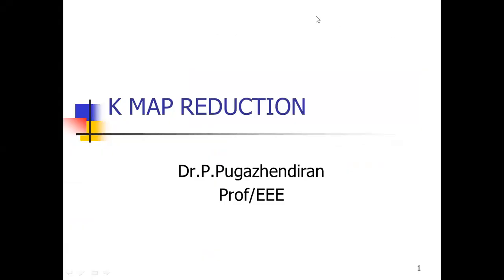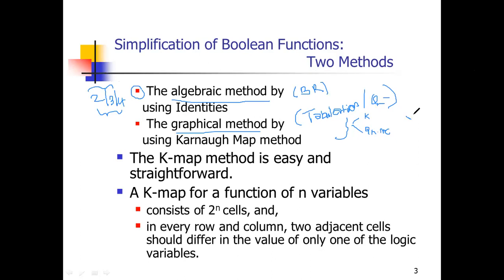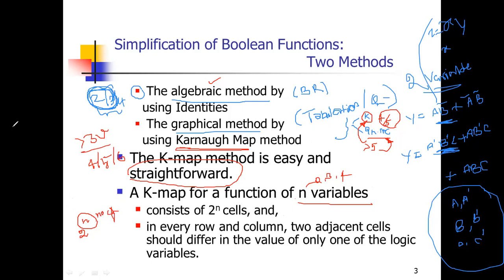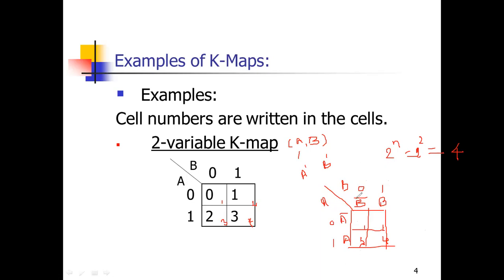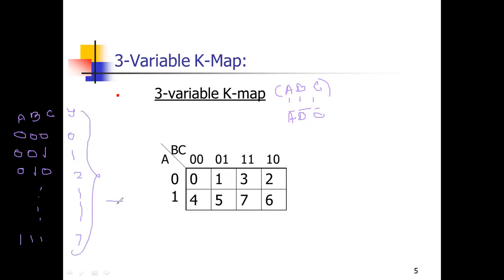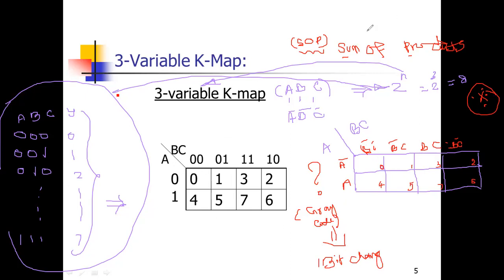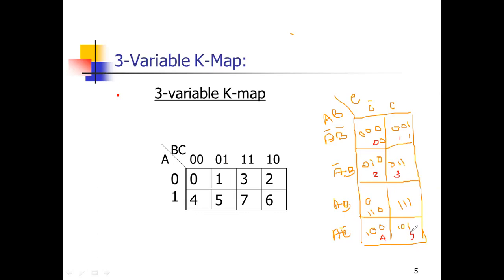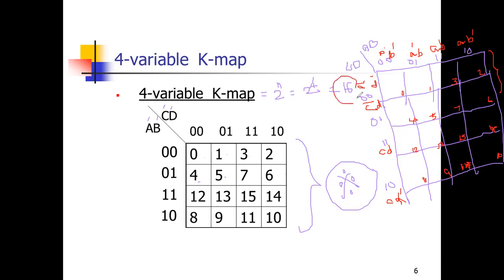DIGITAL ELECTRONICS -K MAP REDUCTION PART 1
Fundamentals about K-MAP reduction for two ,Three, Four and Variable Boolean funstions.